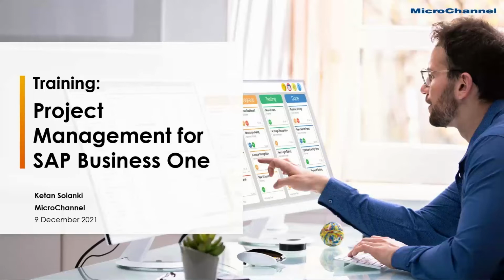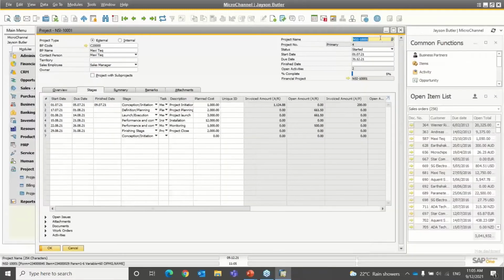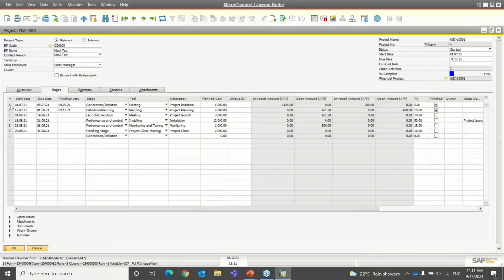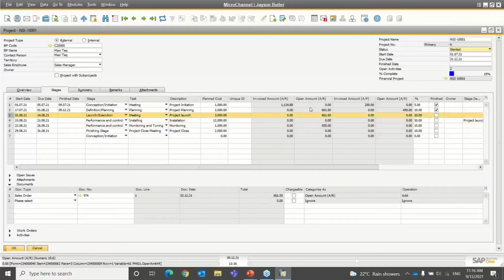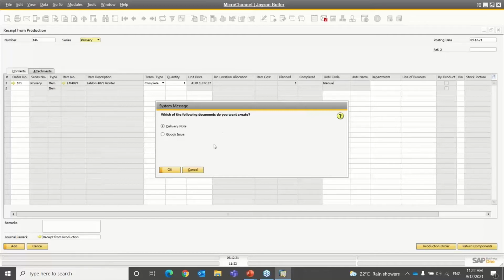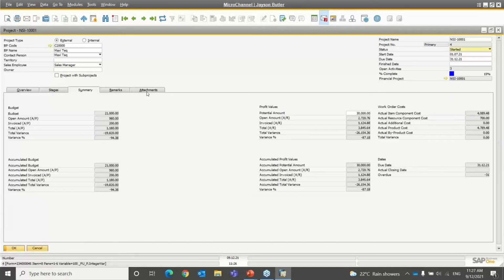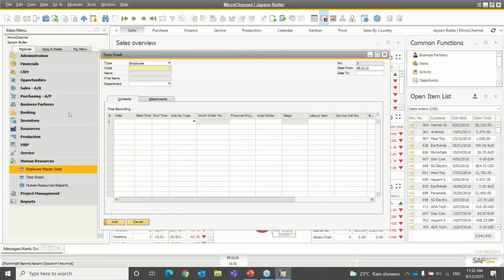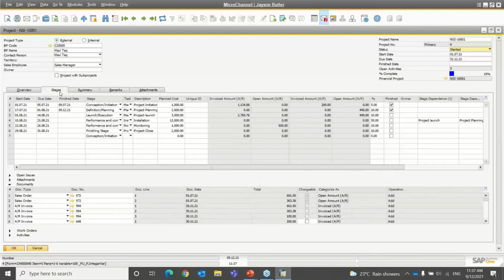SAP Business One Project Management Training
See the key functionality of the Project Management Module in SAP Business One to easily analyse budget costs, generate reports and more.

• Features of the Project Management Module
• Project Hierarchy
• Setup Subprojects
• Billing Document Generation Wizard - automation billing process directly from project
• Gantt Chart with project stage, dependencies and completion %
• Reports
• Analyse budget and actuals